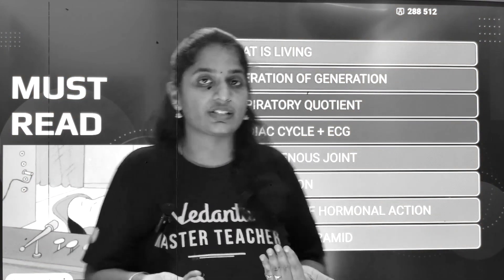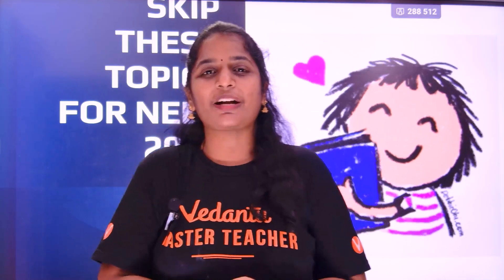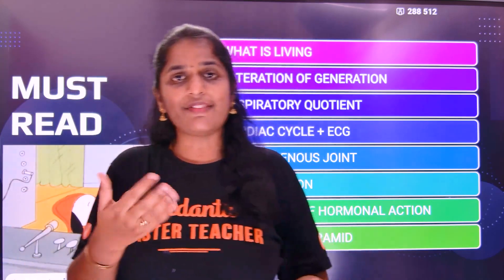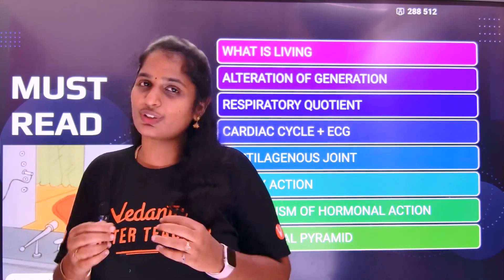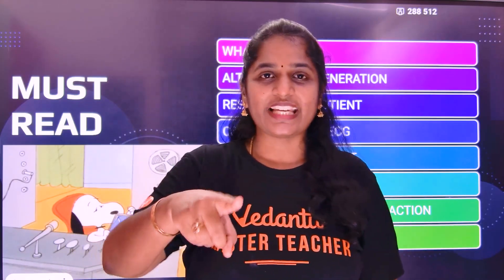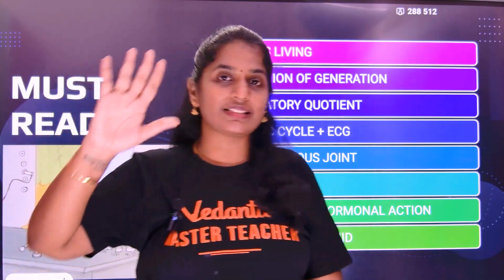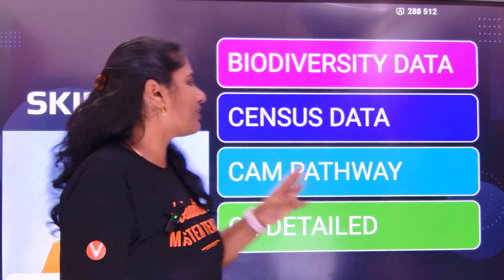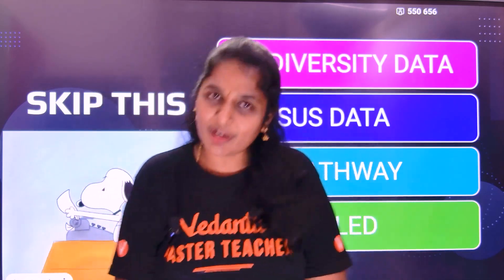NEET 2026 Syllabus Update 📢 | Skip These Topics for NEET 2026 🚫| Latest Update | By Sangeetha Mam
📢 NEET 2026 Updated Syllabus – What to Study & What to Skip!

Confused about the new NEET 2026 syllabus? Don’t worry – Sangeetha Mam is here with the latest update and a smart strategy to help you save time and focus on high-weightage topics.

📖 In This Video, You’ll Learn:
✅ Full NEET 2026 Updated Syllabus (PCB)
✅ Topics Removed / Reduced for NEET 2026
✅ Smart Study Plan – What to Skip, What to Focus
✅ Chapter-wise Weightage for Biology, Physics & Chemistry
✅ Time-Saving Strategy for Effective Preparation

Welcome to Vedantu NEET Vettri – Your Free NEET Preparation Partner in Tamil

📚 What you’ll get on this channel:
✔️ Free NEET 2026 & 2027 Classes in Tamil
✔️ Physics | Chemistry | Biology Complete Syllabus
✔️ NCERT Line by Line | One Shots | PYQs | Strategy Sessions
✔️ Motivation + Guidance from Expert Teachers

👉 Follow us for more NEET updates and study support!